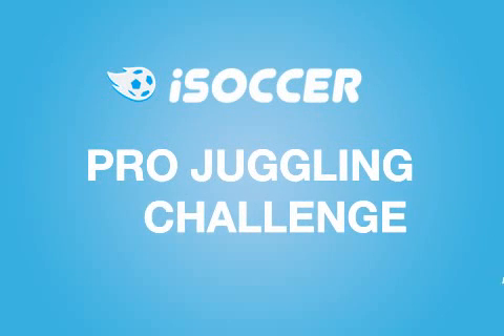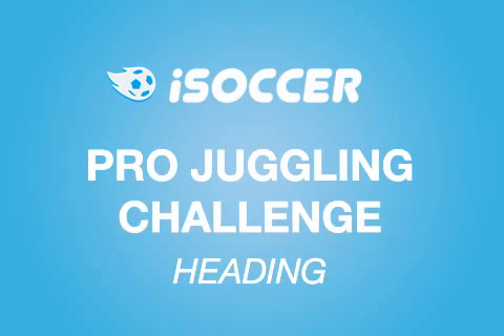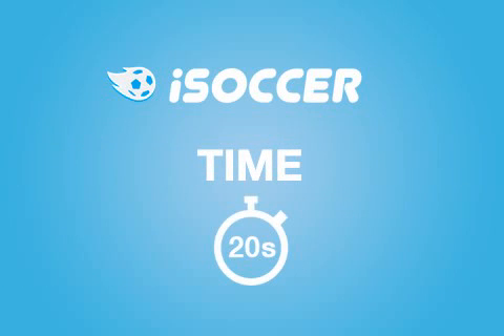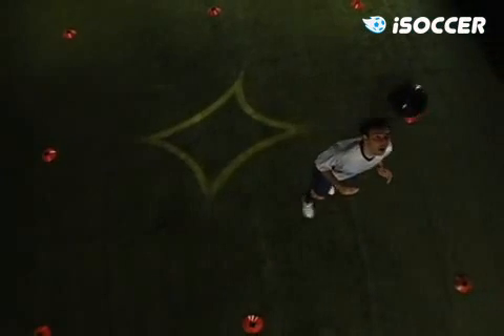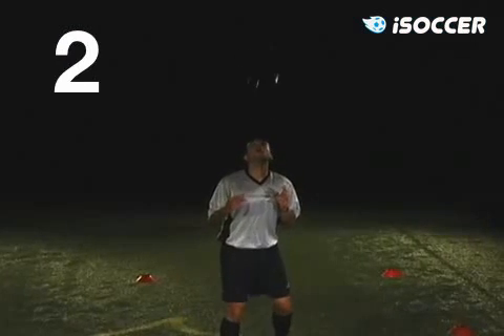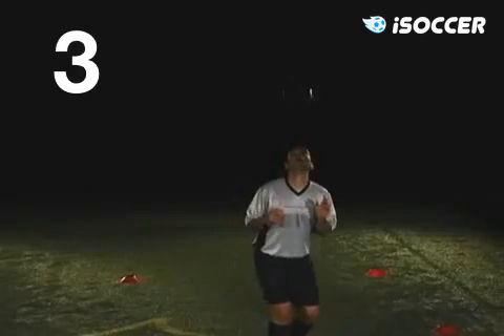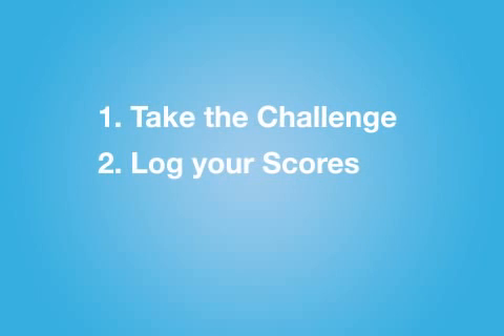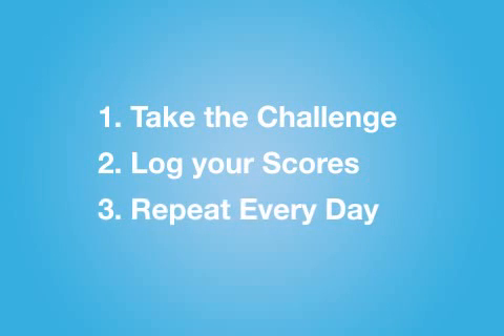iSoccer Pro Juggling Challenge - Heading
Take this challenge to learn how to keep the ball in the air with your head.

Players play iSoccer to get better, to have fun, and to learn new skills.The object of playing iSoccer is to earn as many points, badges, and skill levels as possible.

You do this by taking iSoccer challenges, entering scores in your account, and proving those scores to your coach or parent.
You also get points for sharing personal soccer stuff, logging in everyday, completing iSoccerWork from your coach, and much more!

Game on!

The iSoccer Core Challenges cover all the skills you need to become a technical player and to have more fun on the field.

You take Core Challenges and try to beat your high scores. The more you take Challenges, the better your scores will get, and the more comfortable you'll be with the ball.

Each Core Challenge has 10 Skill Levels.